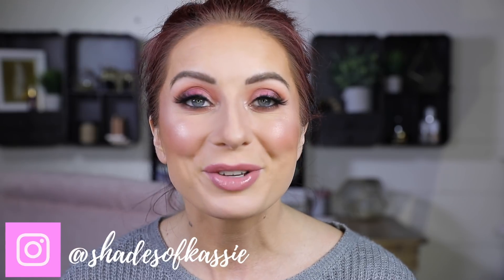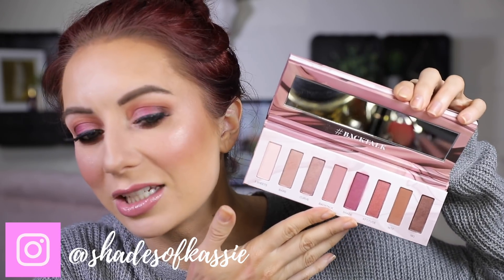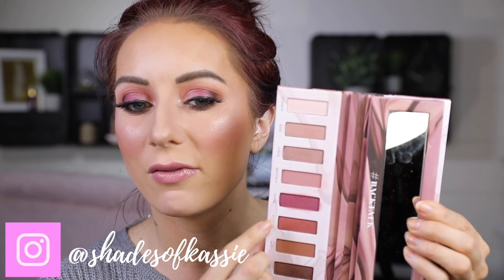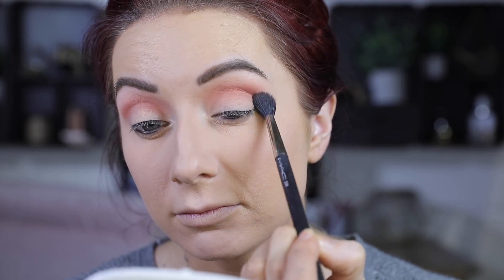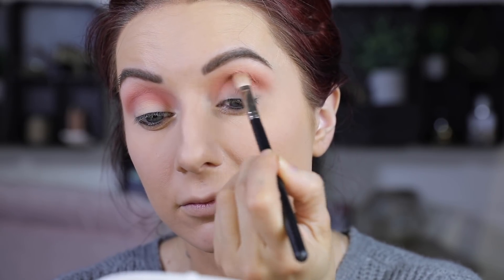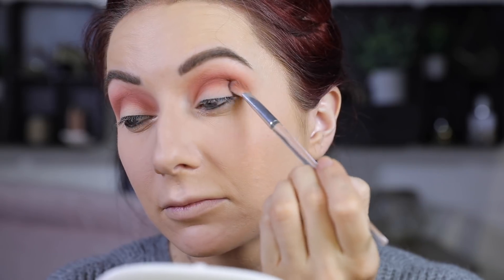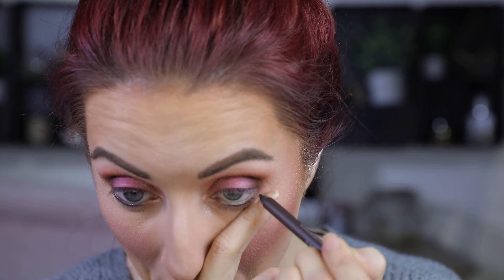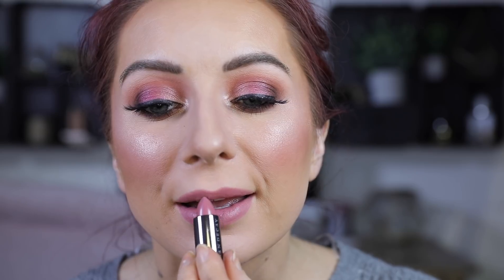URBAN DECAY BACKTALK PALETTE TUTORIAL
Today we are testing out the new Urban Decay Backtalk Palette! You all know I am a sucker for mauvey, rose tone colors so this palette was right up my ally! Have you picked this palette up?? What are your thoughts???

HOL Iconic

→ Lighting:
→ BackDrops: